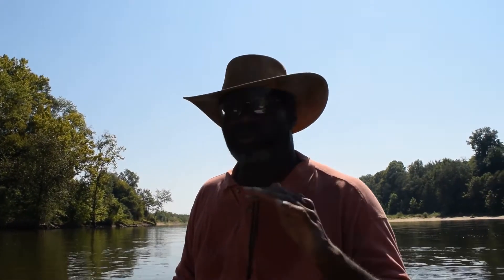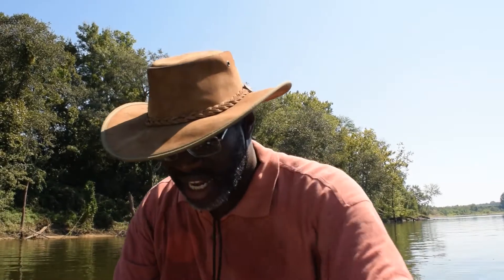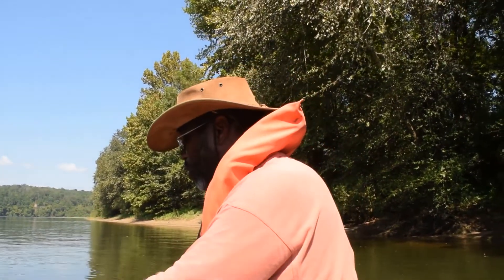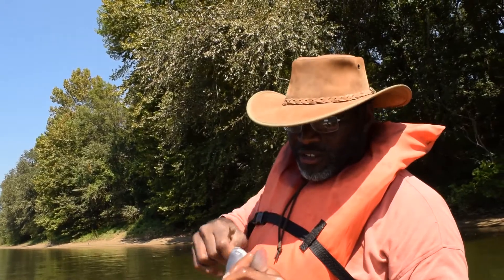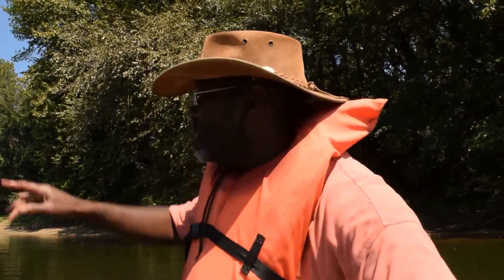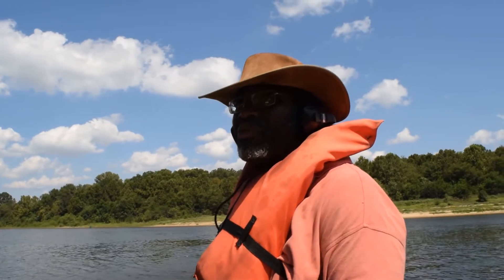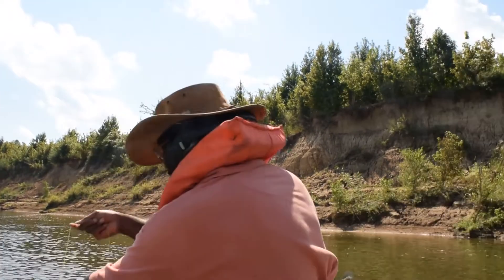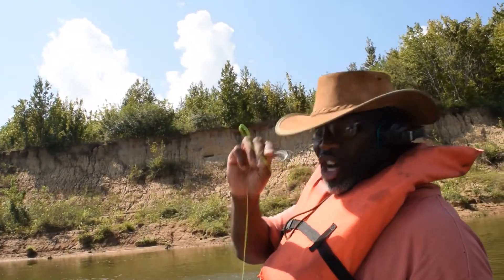Blue Catfish Lessons | Back on the Plains | Channel Catfish Lessons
Blue catfish lessons: scent. Always this about scent dispersion. Wash your hands in the river water beforee fishing. Use some kind of fish oil on all you baits.

Blue catfish tips: sometimes it's better to fish lower on the river. You need to broaden the scope. Don't get married to one section of the river. Try something new.

Blue catfish tutorials: This time of year I find blues chasing shad in the shallows. Free floating jugs works well for me in that scenario.

Catfish lessons: actually how to catch catfish for food. Catfish can be caught in great number using these methods. Use wisdom and caution not to abuse the privilege of fishing this way.

Catfish tips: this kind of fishing works well wit ha team. A two or three man team can really do well here.

Channel catfish lessons: You can use these methods for channel catfish as well. Channel don;t get as big in my area as blues and flatheads.

Channel catfish tips: use a smaller 4/0 hook if you know channels are in the area. In fact 4/0 to 5/0 hooks are my favorite for eating-sized fish.

Channel catfish tutorials: I prefer circle hooks on any setline, but for many year j-hooks were all you had. Use whatever you have, even if it isn;t best best. Once out, upgrade to the better unit.

FREE STUFF
Three Proven Handline Rigs